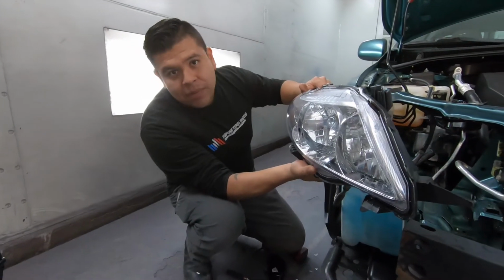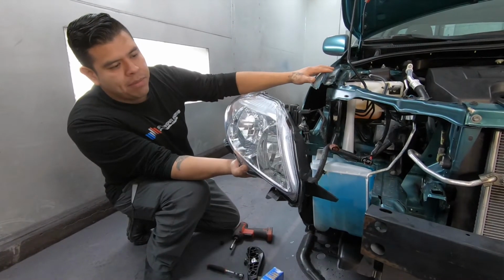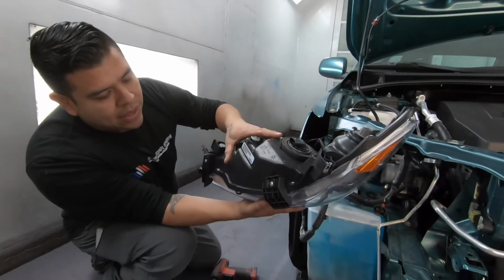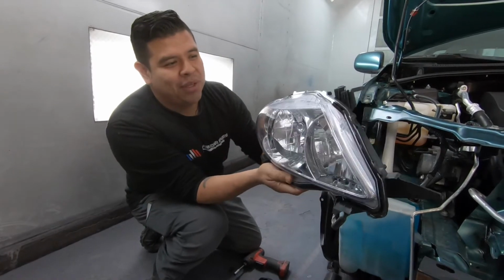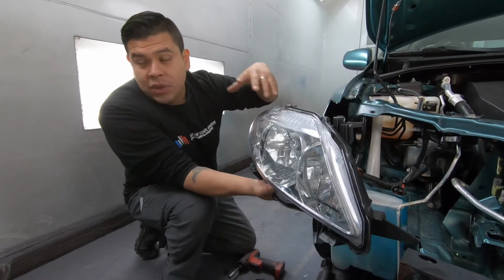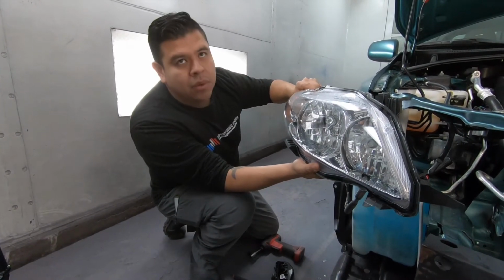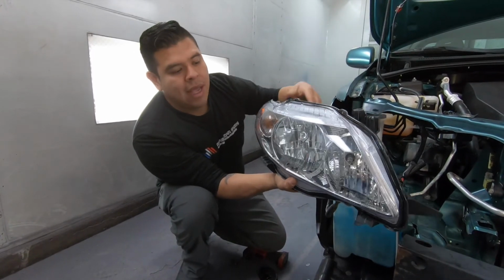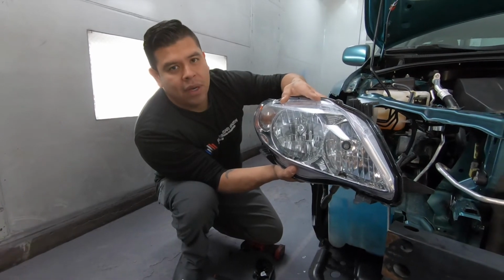OEM vs AFTERMARKET Headlights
Learn the difference between OEM and Aftermarket headlights & parts. We go over the differences and the cost percentage you could be saving by purchasing aftermarket.